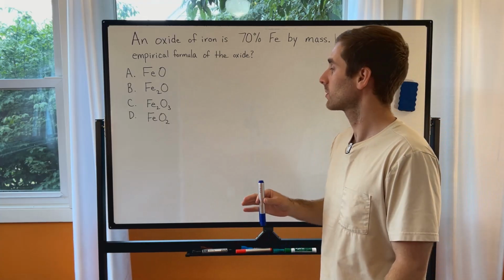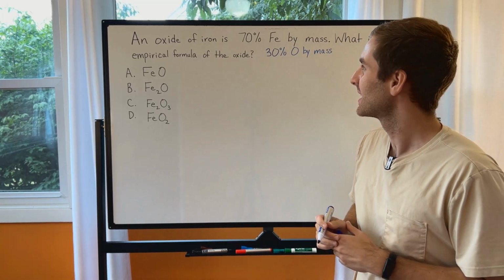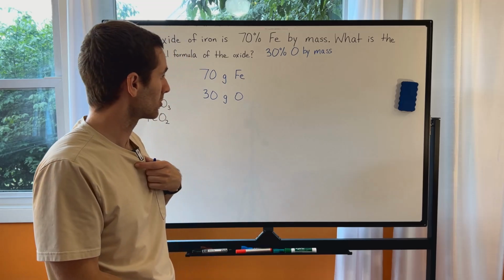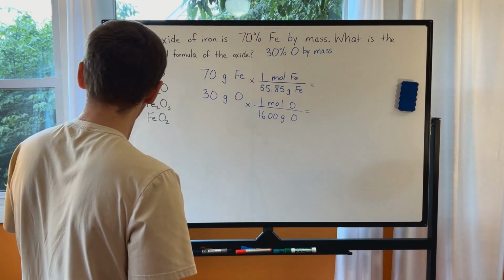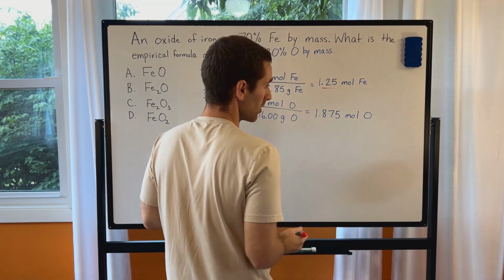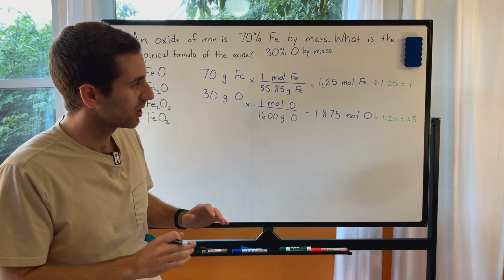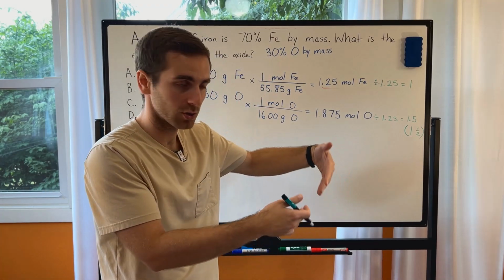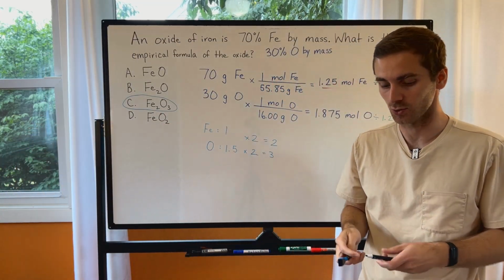AP Chemistry Daily Question 7/6/26: Empirical Formula